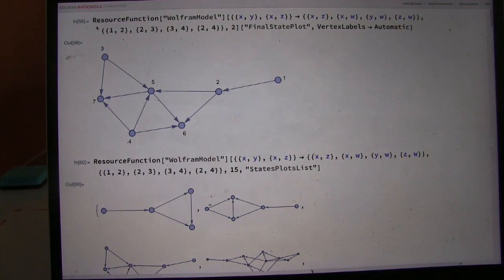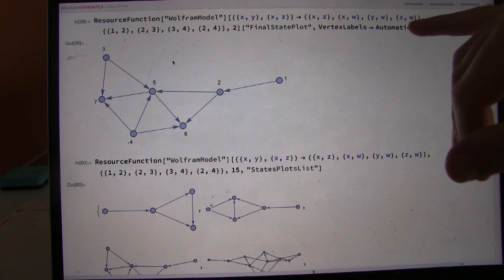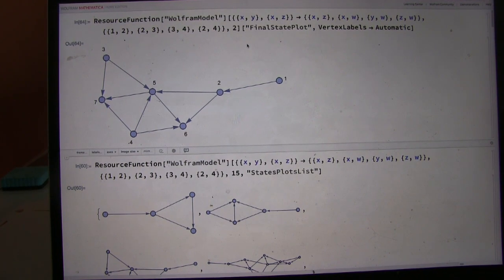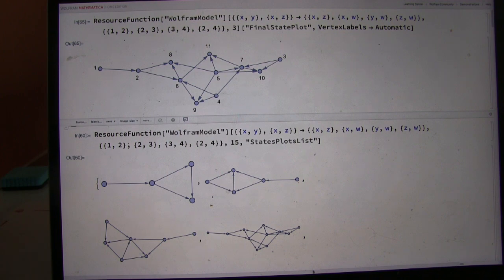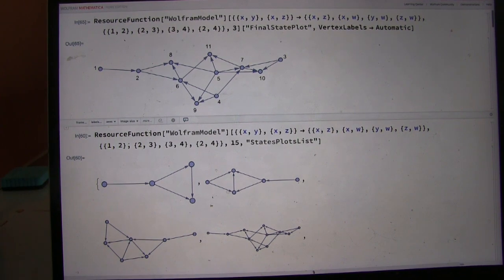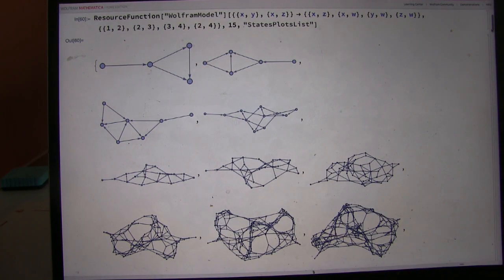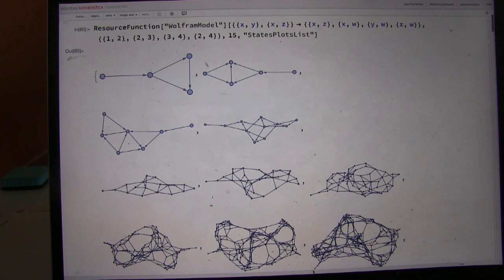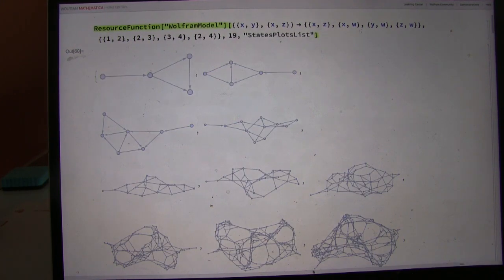FamilyMath1059c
3/4 of introducing Stephen Wolfram's physics project to my kids